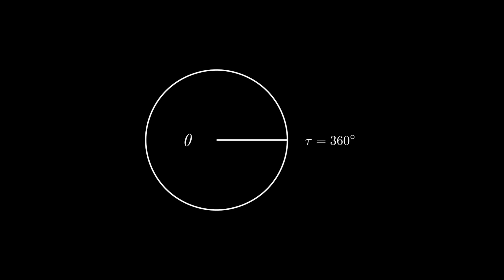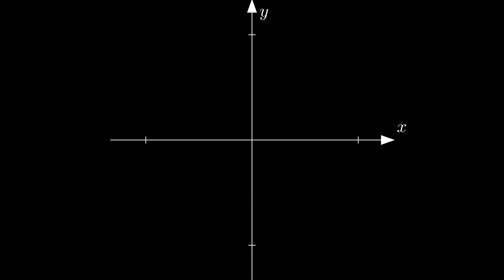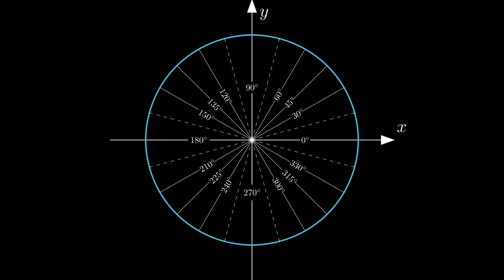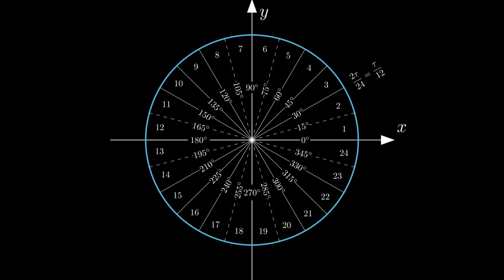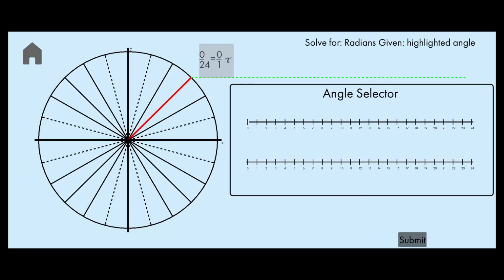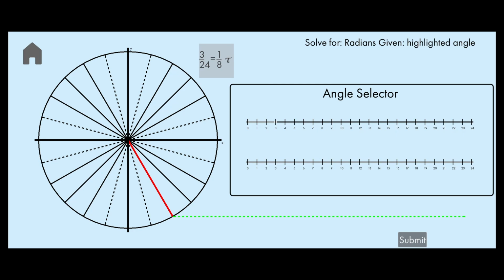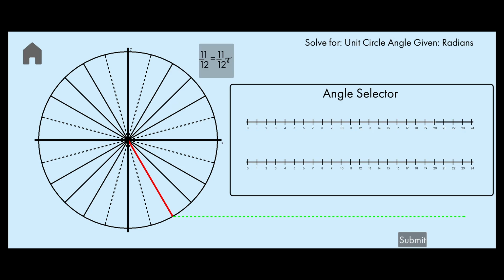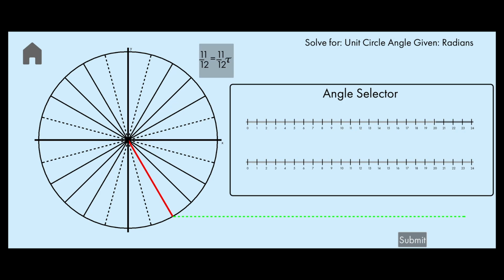How to USE radians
I'll be updating the radian game for iOS and Web soon, for now the beta is only available on android